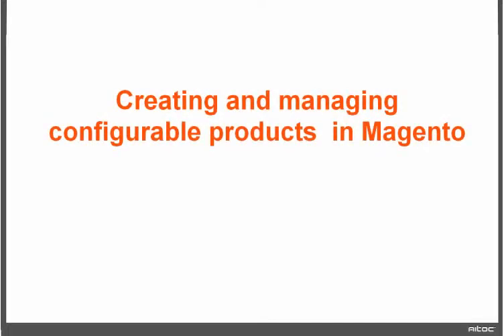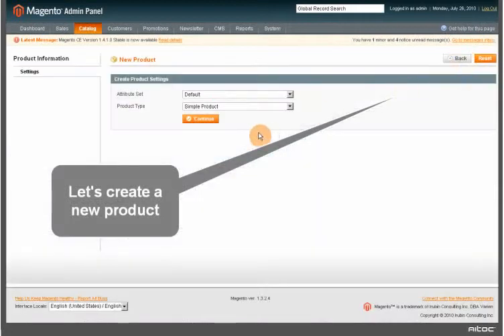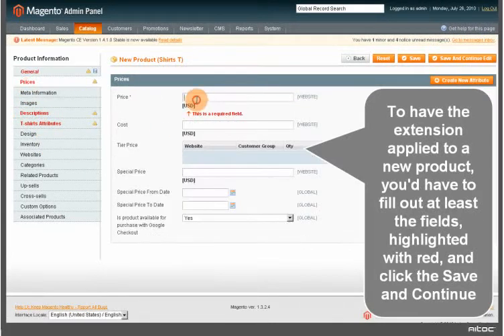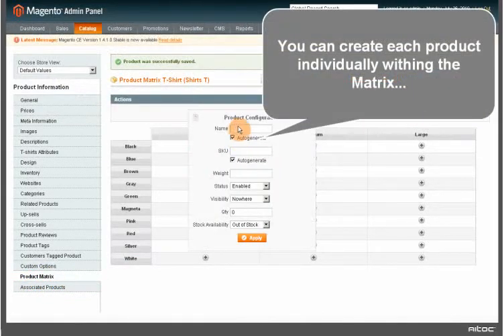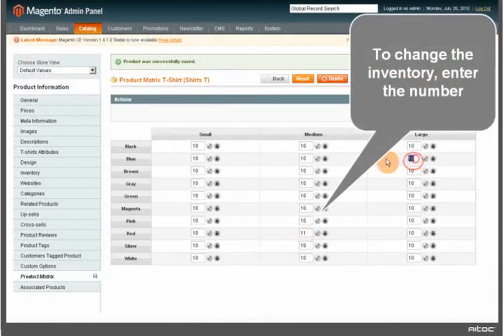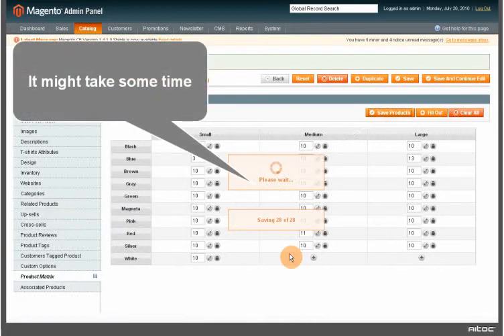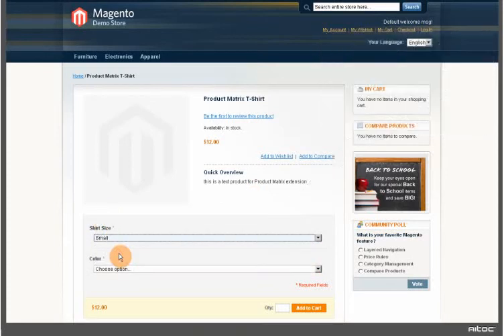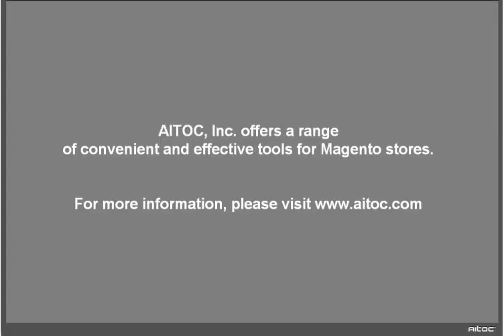Product Matrix extension for Magento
Save time and effort while working with configurable products.